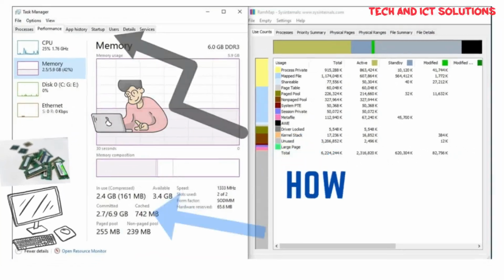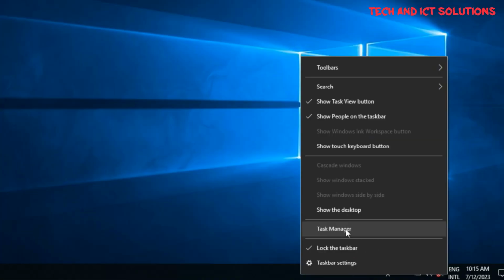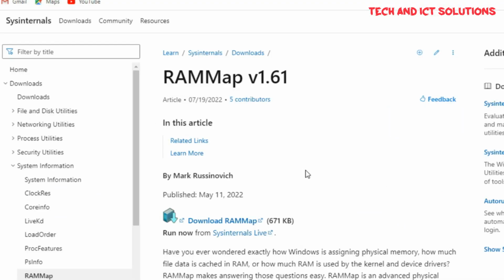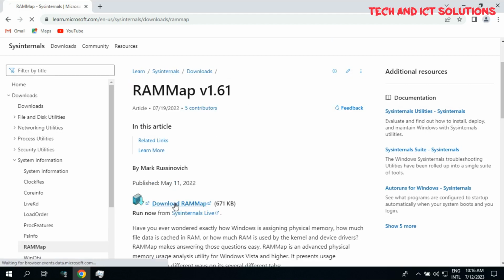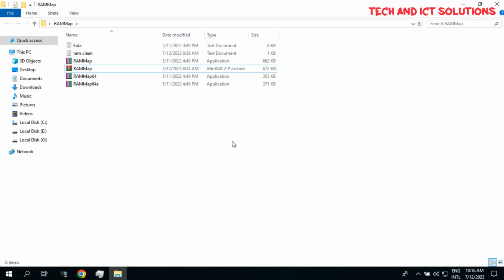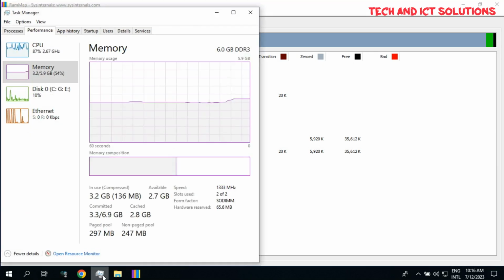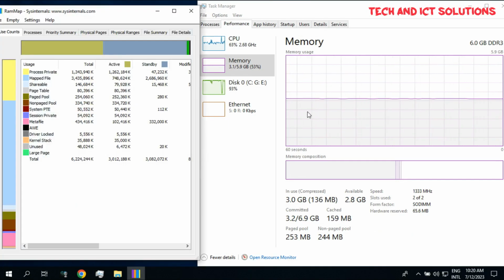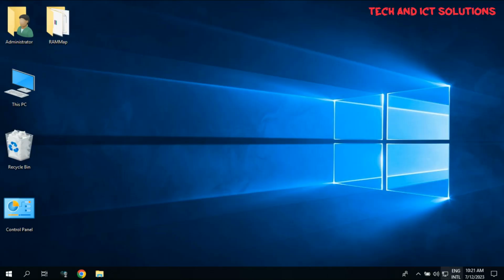How to Clear RAM Cache in Windows & Make PC Faster! 🚀 !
Hello Friends
Are you tired of your pc running slow and sluggish? One of the important reasons for this could be the RAM cache, which stores temporary data that can slow down your system every time. In this video, we'll show you how to clear the RAM cache in Windows and make your PC faster. I will show you through the steps to clear the cache manually, as well as show you some tools that can automate the process for you.
So, let's get started and speed up your PC today!

Topic In this Video :

how to clear ram cache in windows,
how to free up ram memory on windows 11,